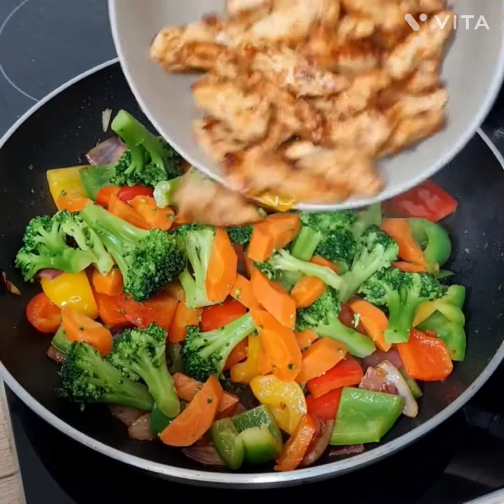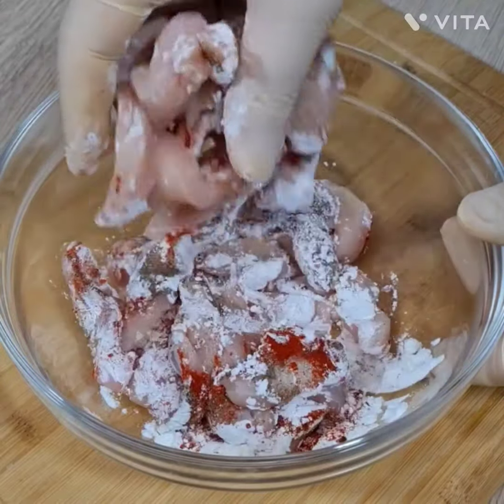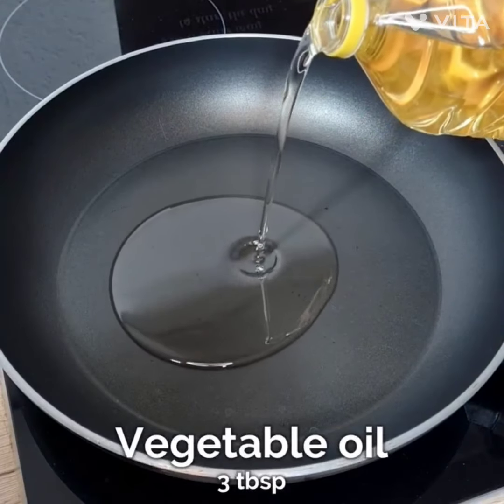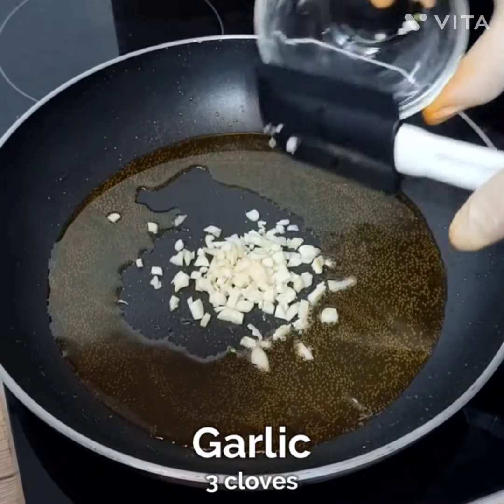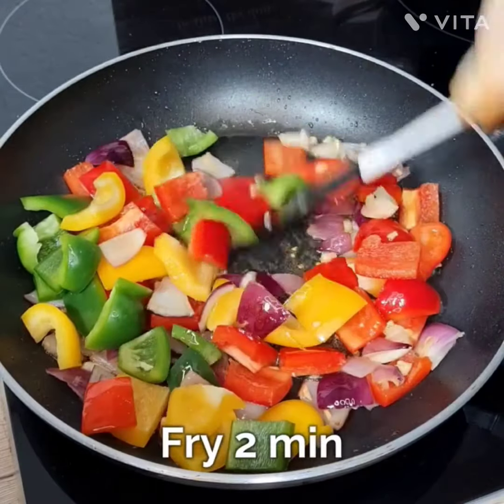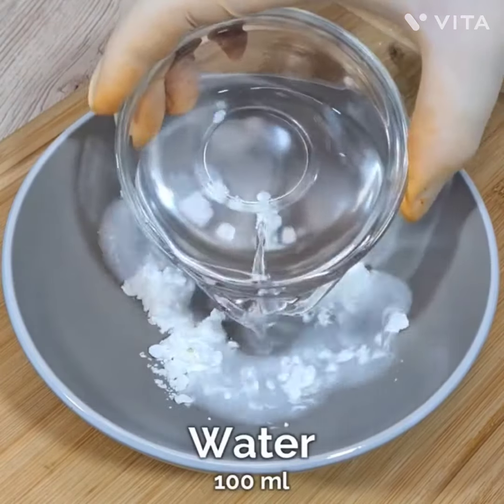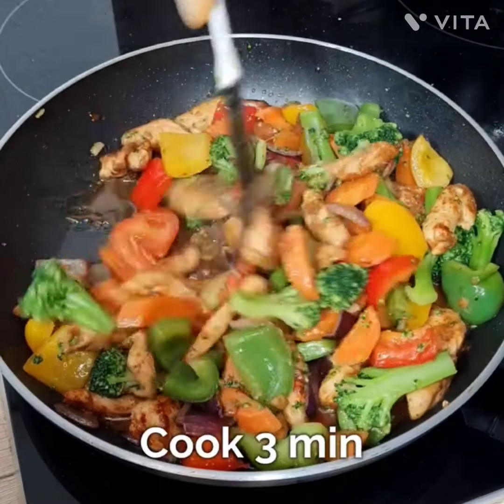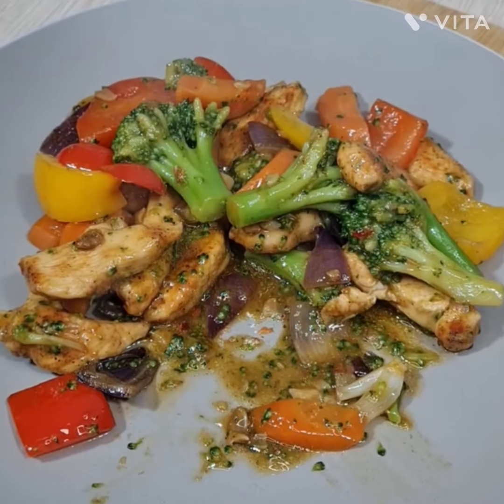Quick &Easy Chicken Vegetable Stir Fry Recipe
Hey Everyone,
Today I have made my favourite dinner recipe in just 20 minutes Chicken Vegetable Stir Fry.